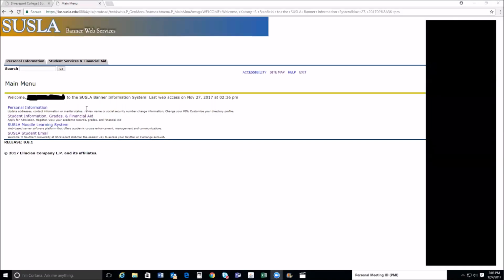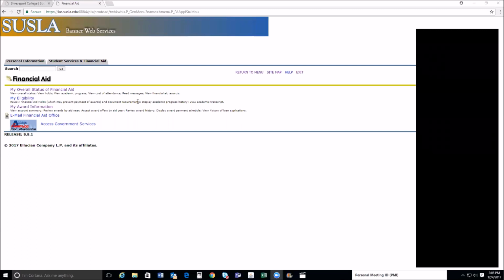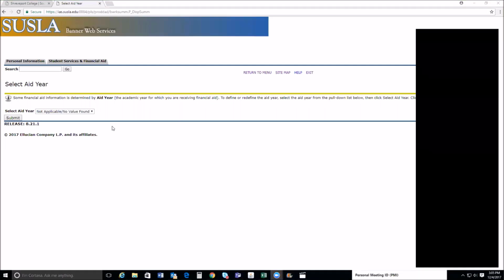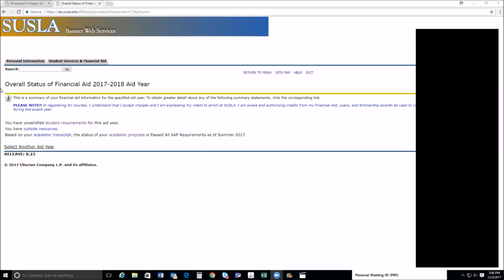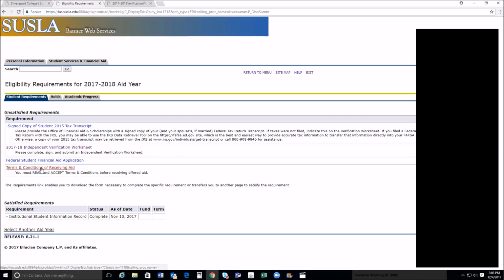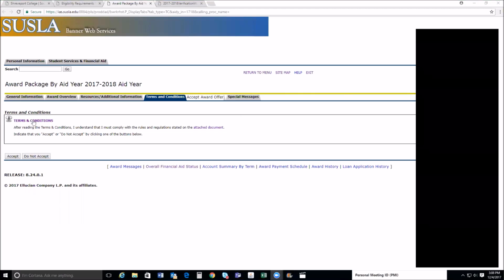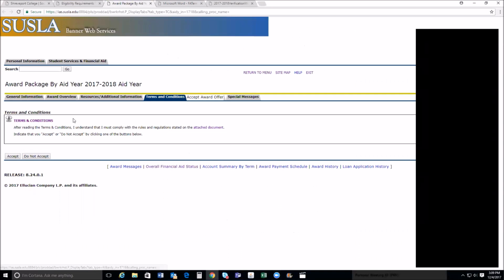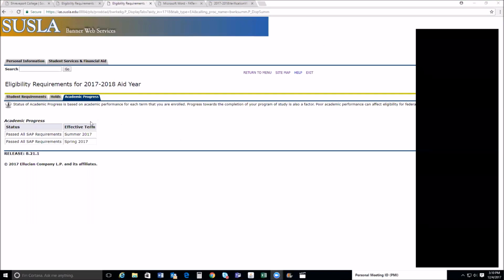How to Check Financial Aid Status